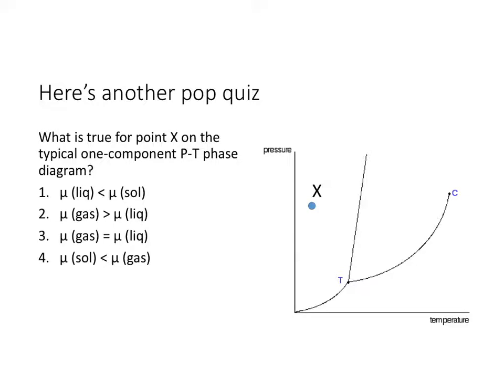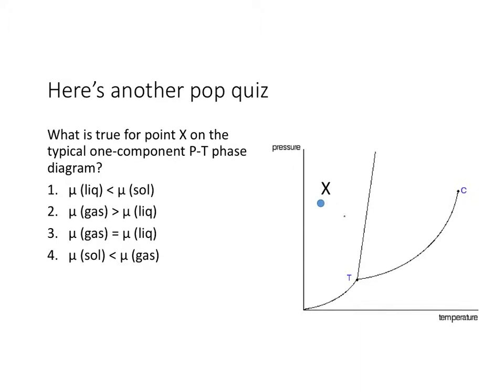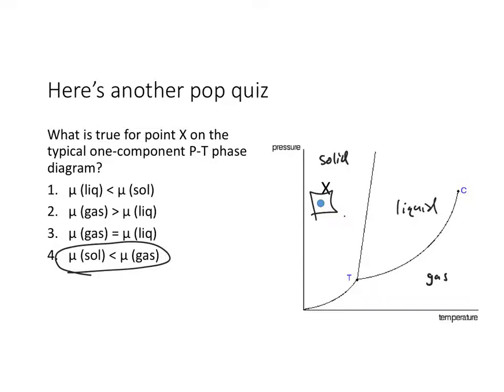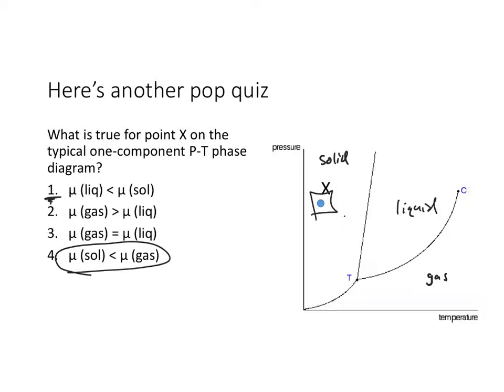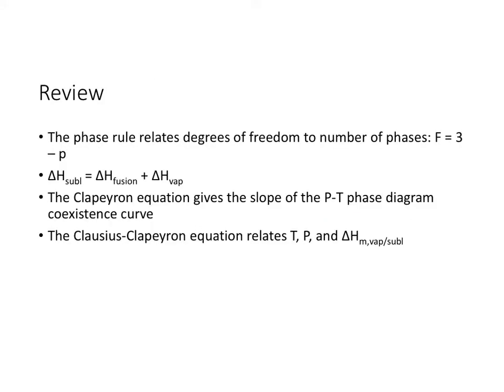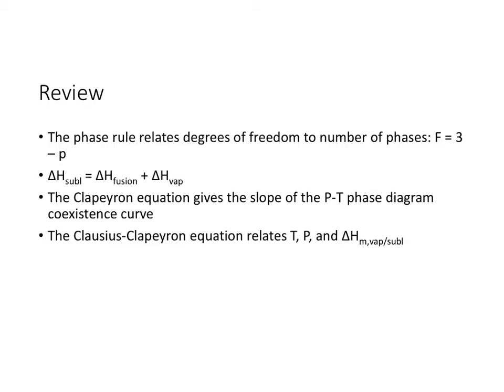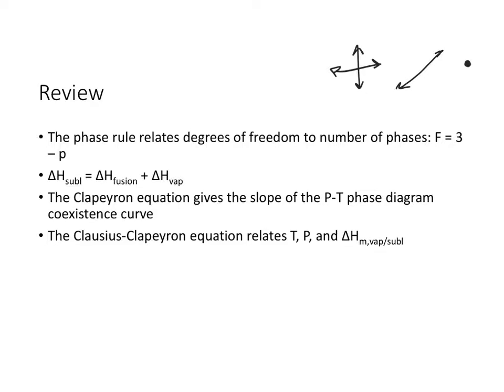CHE3025 Lecture Chapter 8 Video 6